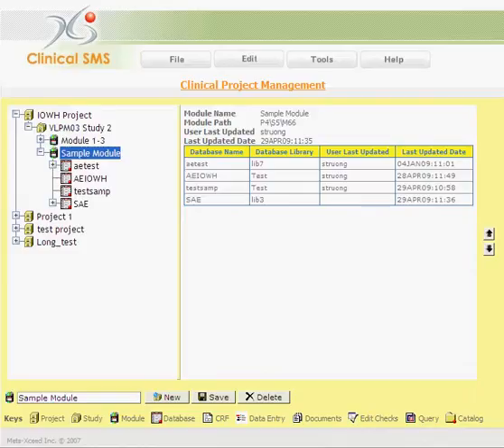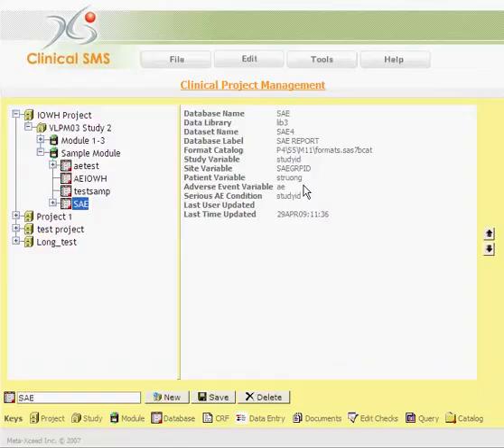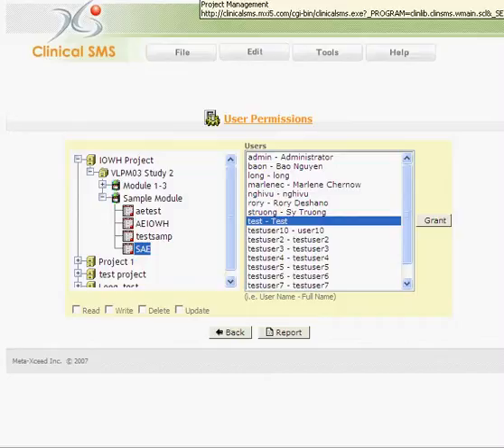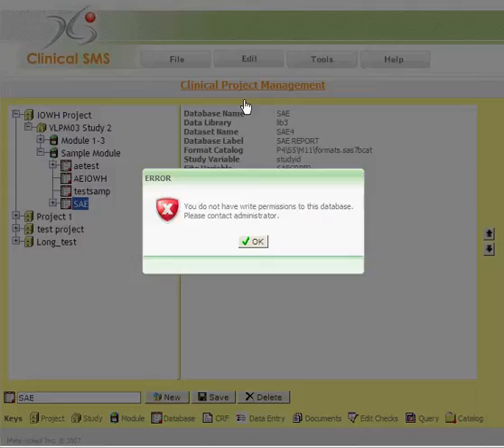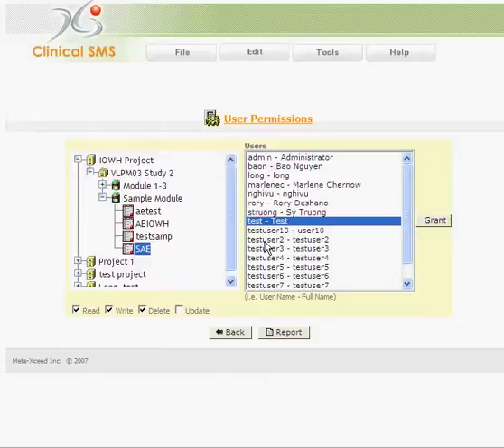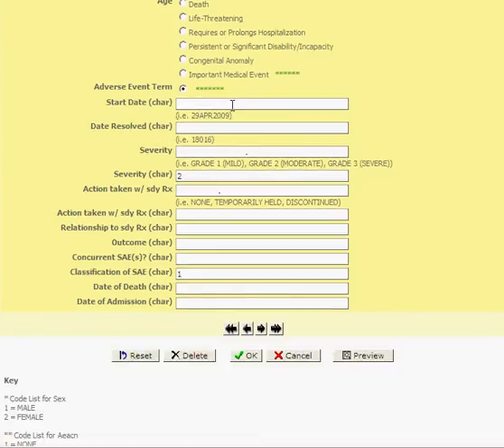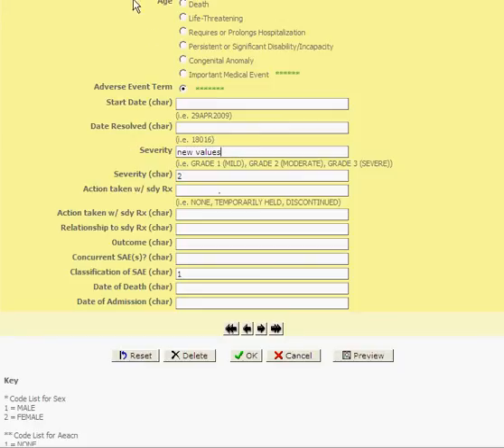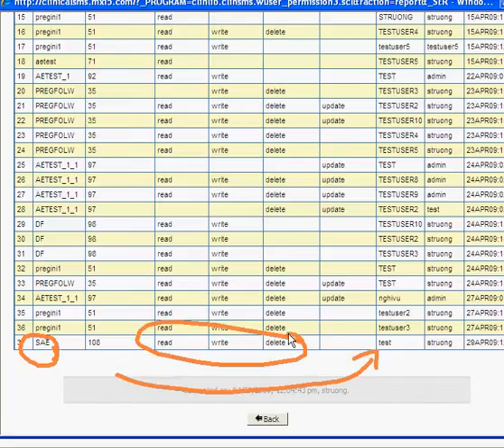ClinicalSMS™ - Effective User Permissions Management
Clinical SMS is a data management system that can be used manage serious adverse events.  It is delivered through a browser and has minimal requirements from the user.  It is simple to use yet powerful since it can execute SAS queries and stores data in SAS datasets.  Some of the features include:

Data Entry - Data entry screens can be customized with standard entry objects such as check boxes, pull down menus and edit text.

Edit Checks - Sophisticated cross database edit checks can be authored and automatically generated with SAS data step logic.

Query Discrepancies - Queries can be automatically generated based on edit checks capturing data discrepancies where it can be managed and communicated through email.

Database Creation - Databases can be created by importing existing standard structures or new uploaded data from external sources in many different formats.

Reporting - Standard prepared reports can be refreshed and updated to capture the latest data including CIOMS forms.